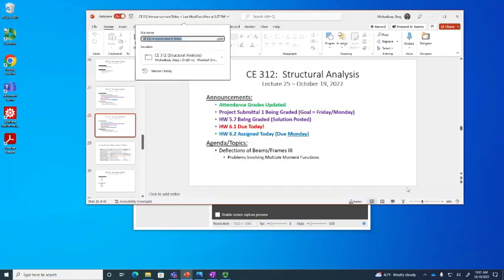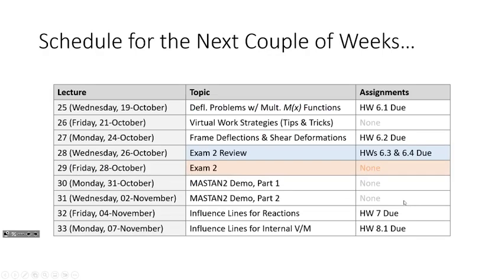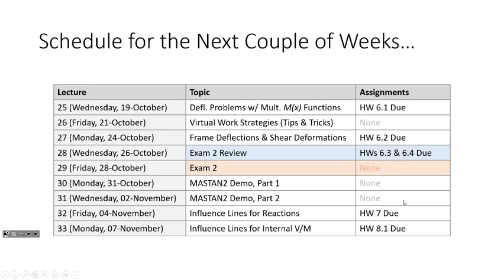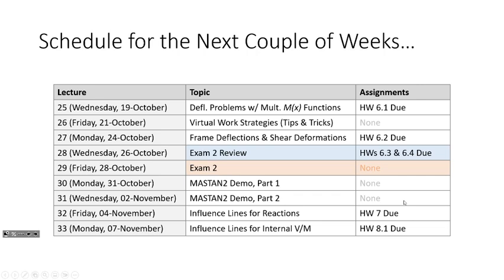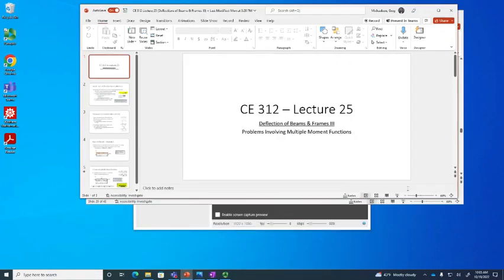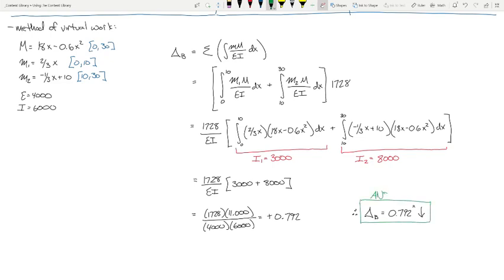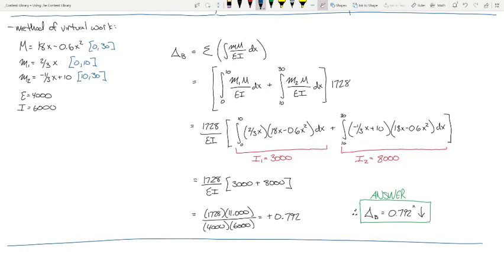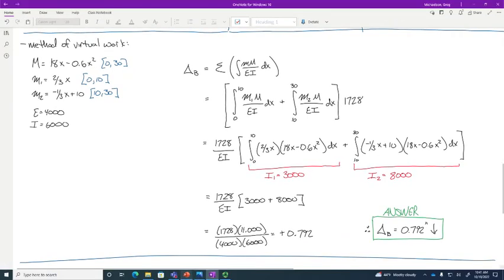CE 312 Lecture 25: Beam Defl. Problems Involving Multiple "M" Functions (2022.10.19)